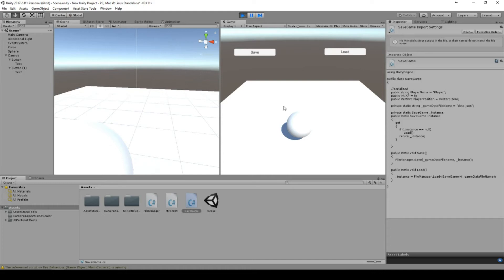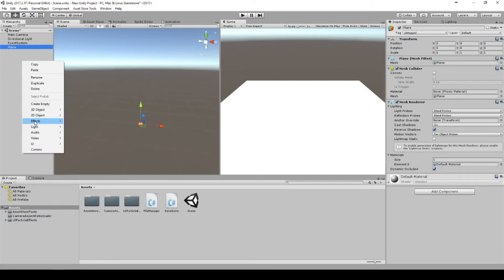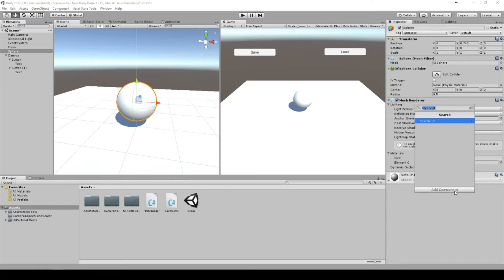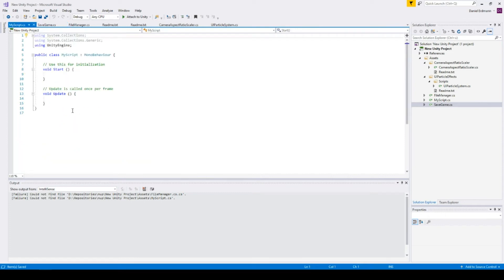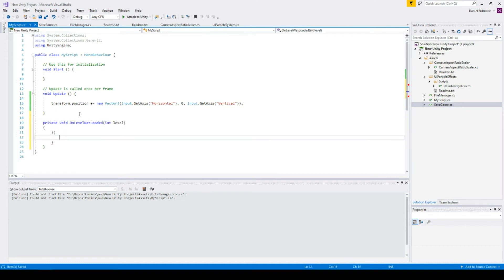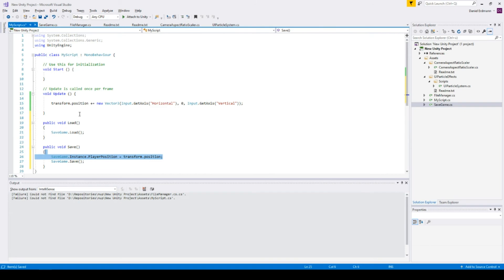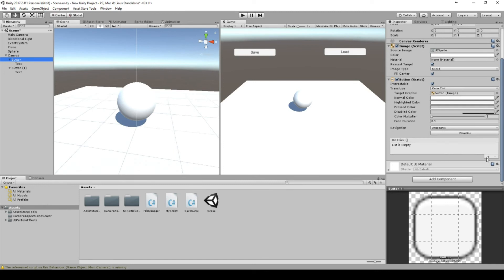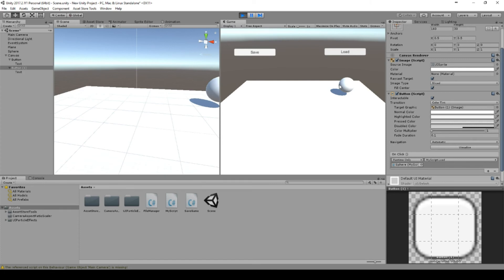Fast Save Game Tutorial in Unity 2018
In this tutorial I will show you how to save a game state in a file. You can find all the scripts in my gist.